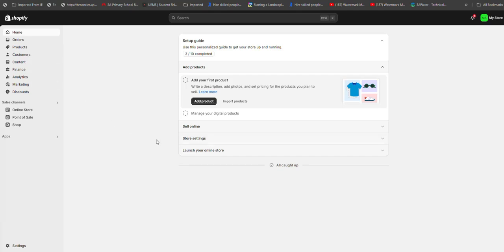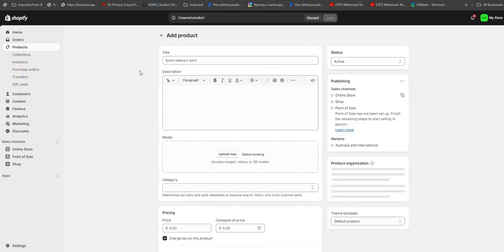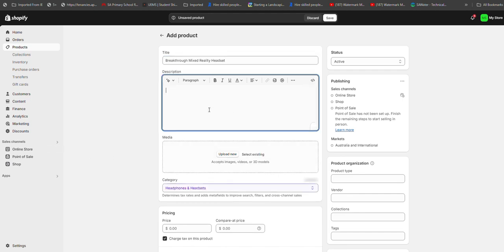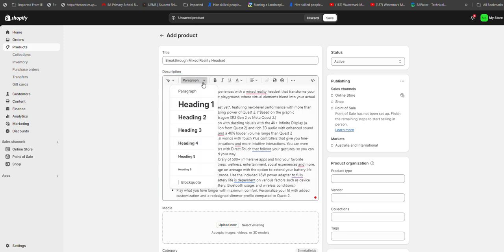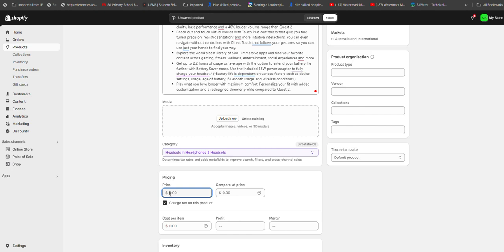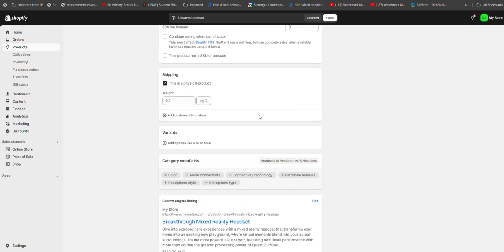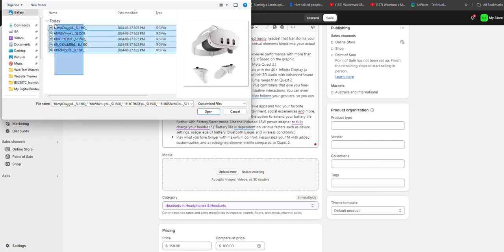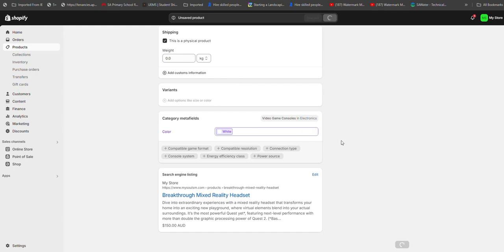Step-by-Step: Adding Products to Shopify Store for Beginners 🚀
🚀 Ready to launch your Shopify store? In this comprehensive tutorial, we walk you through exactly how to add products to your Shopify store — step by step — so you can start selling faster and smarter! 🛒

Whether you're brand new to Shopify or looking to streamline your workflow, this guide covers everything you need to know. From writing compelling product titles and descriptions to uploading high-quality images and setting up pricing, inventory, and shipping details — we've got you fully covered. 💡

📦 What You'll Learn in This Video:
✅ How to navigate the Shopify admin dashboard
✅ Adding product titles, descriptions & media
✅ Setting up pricing, compare-at price & cost per item
✅ Configuring inventory tracking & SKUs
✅ Managing product variants (size, color, etc.)
✅ Setting up shipping weight & fulfillment options
✅ Organizing products with collections & tags
✅ SEO optimization for your product pages 🔍

By the end of this video, you'll have a fully optimized product listing live on your Shopify store — ready to attract customers and generate sales! 💰

🔧 Whether you're running a dropshipping business, a print-on-demand shop, or selling your own physical or digital products, this tutorial applies to every Shopify business model.

💬 Got questions? Drop them in the comments below — we respond to every comment!

Terms apply.